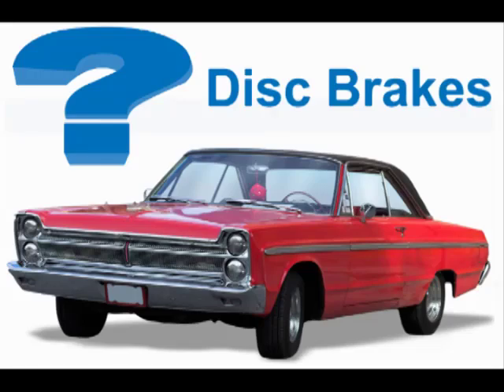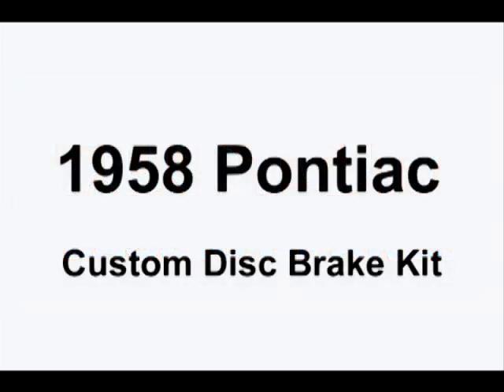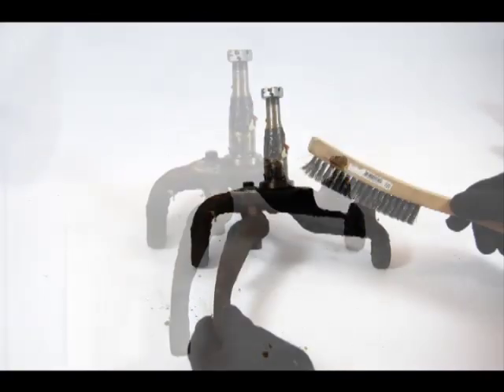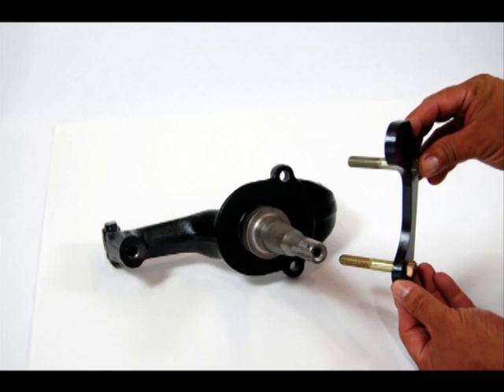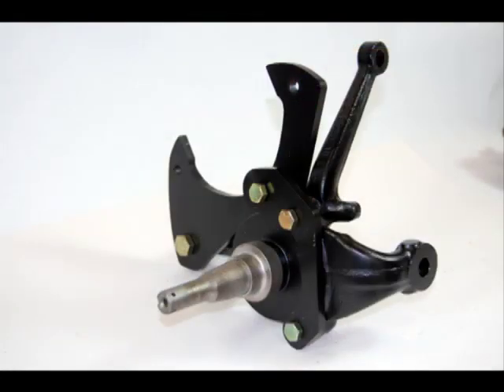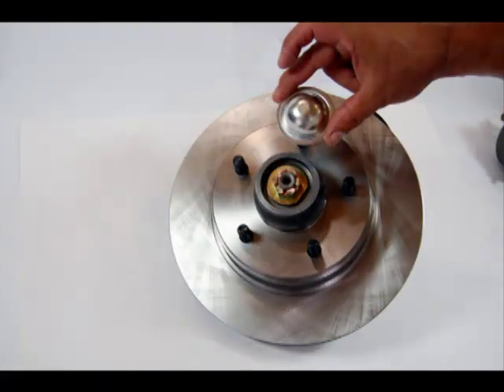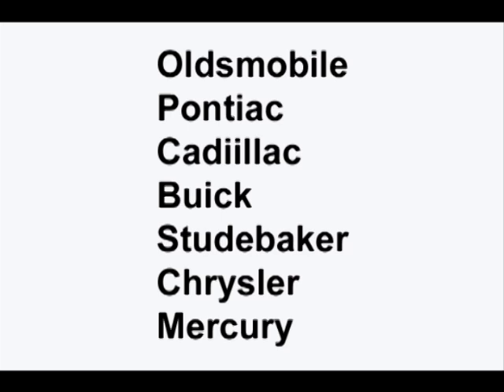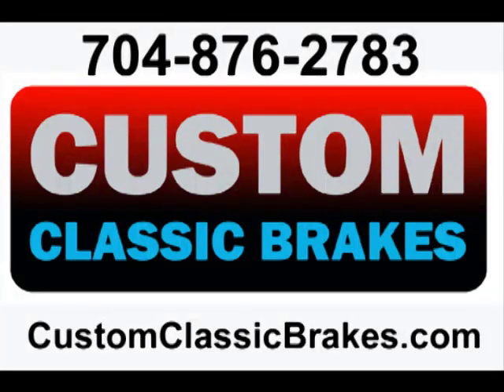Custom Disc Brakes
How to design and build a custom disc brake kit for classic cars and trucks